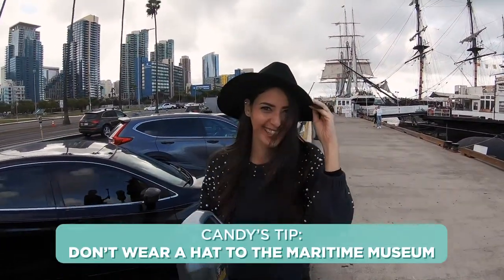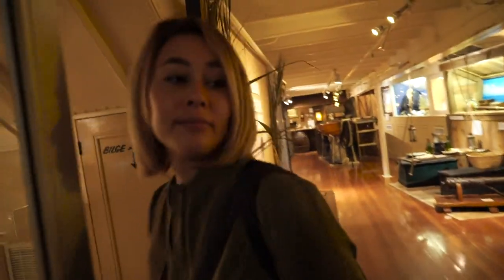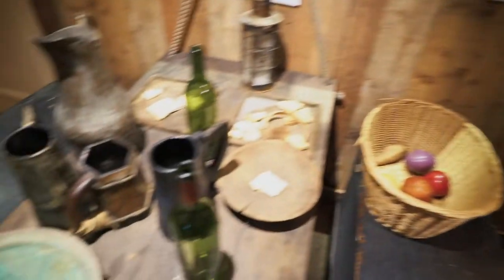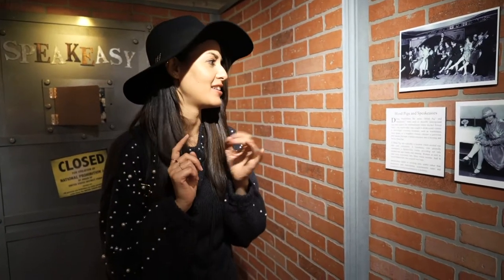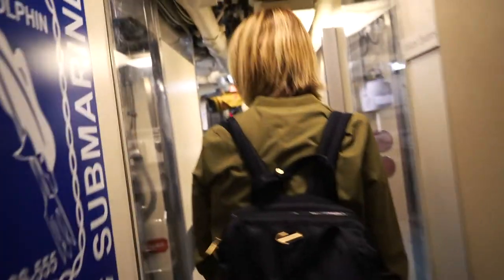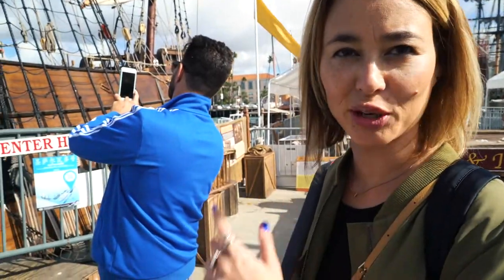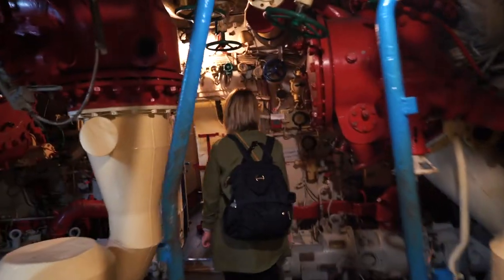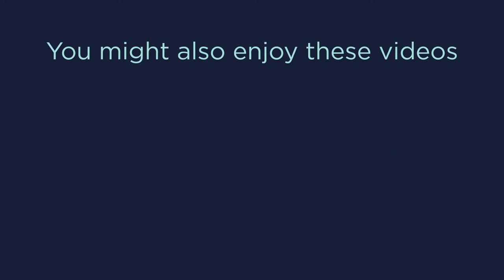Maritime Museum of San Diego, California - Old Ships & Submarines!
Take a tour of the Maritime Museum in San Diego with us! Exploring the submarines was a great time.

Sony A7SII
Sony RX100